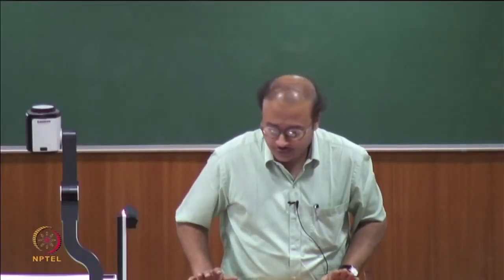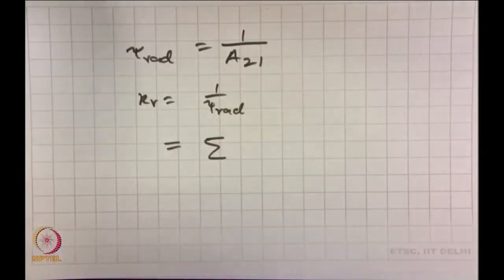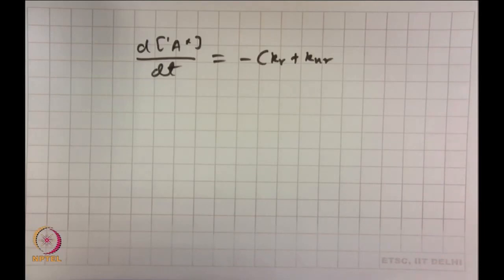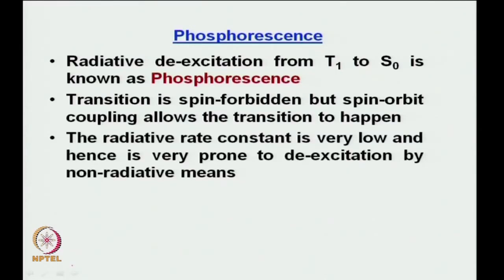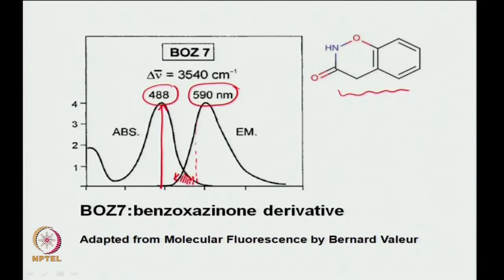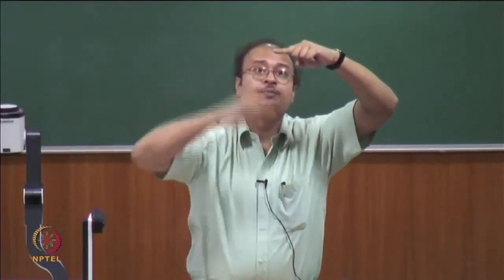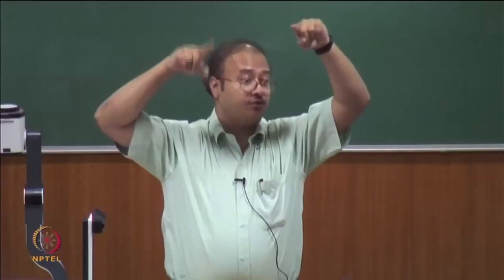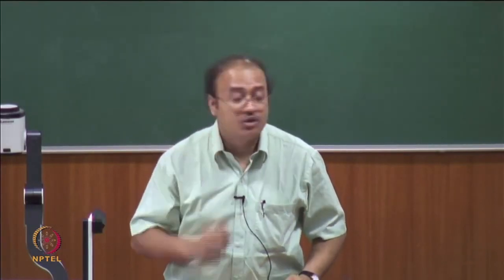Fluorescence swayamprabha CH37SP